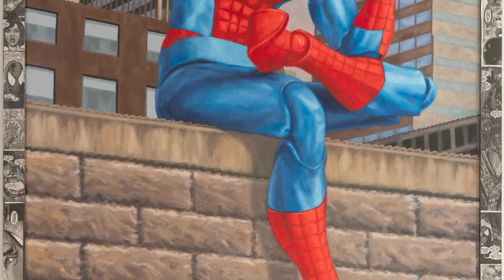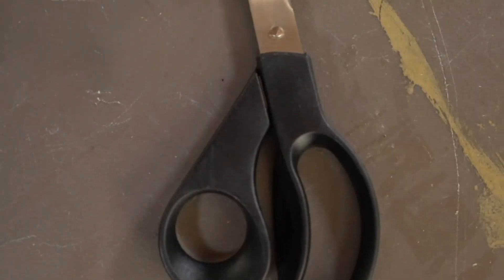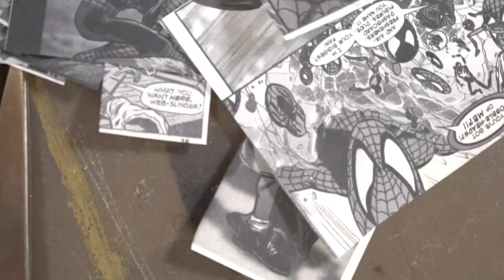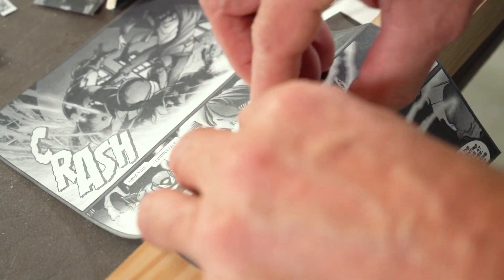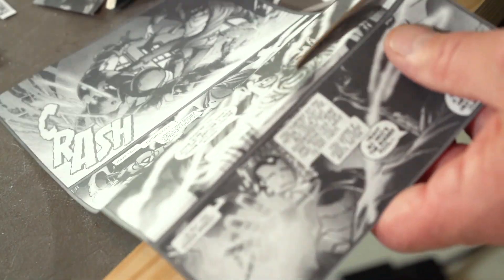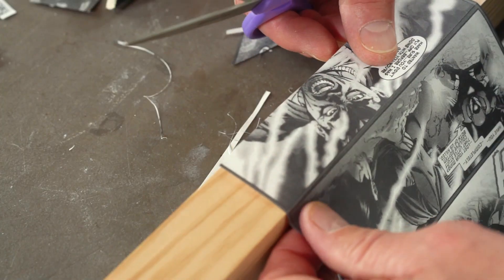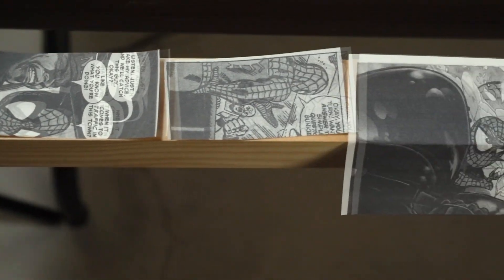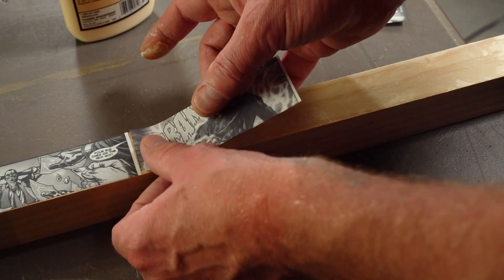Spiderman oil painting and frame project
In this painting I am using gaming content, action figures, and a traditional realistic style to convey a personal conversation I had with someone from my past. The painting is really a self-portrait in many ways as I am trying to contact that person who passed away and tell them I didn't mean to be right about what I told them. The painting also touches on the anti-work movement that occurred during covid. You can see the map with all the red dots indicating crimes. His health meter is full, and he seems to not be concerned.